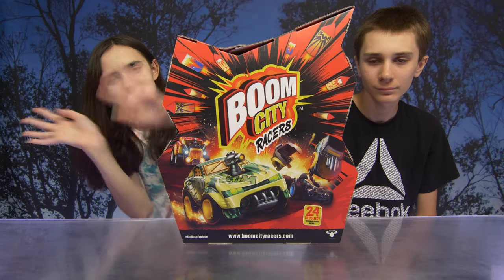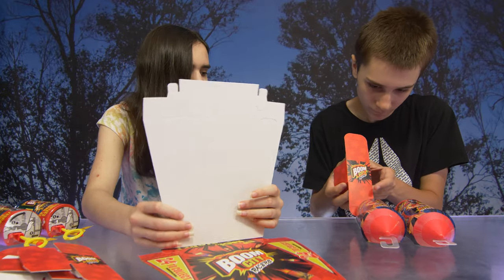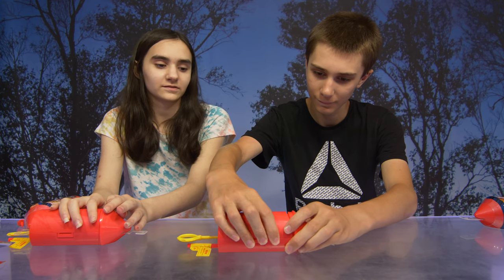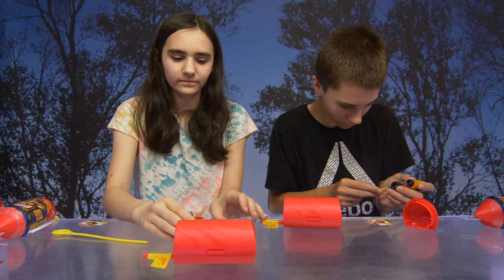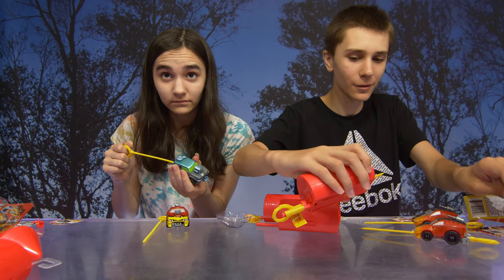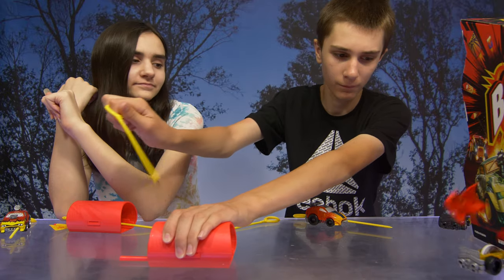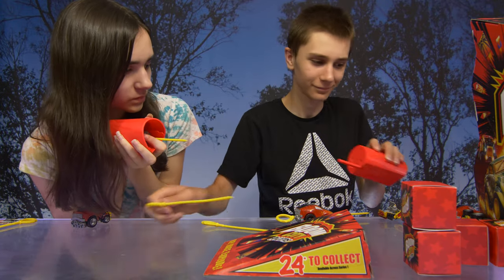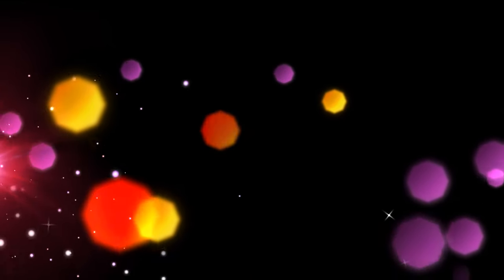Boom City Racers | Rocket Launcher Collectible Race Cars!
Just in time for the Fourth of July, we've helped launch the Boom City Racers! Boom City Racers are the collectible race cars that rip out of their fireworks rocket launcher and explode upon impact!

About Us:
We're a family of four with a love for the outdoors and having fun!  You never know what adventure we will take you on next!  On our channel, we'll share so many of the things we love to do including travel vlogs, outdoor adventures, shopping trips and hauls, product reviews and unboxings and attending influencer events. We also love to vlog going to amusement parks and arcades, especially to play claw machines or games of chance!